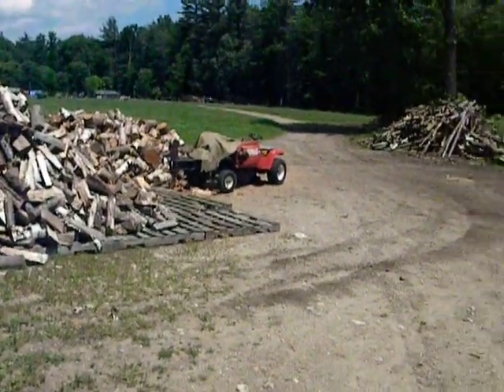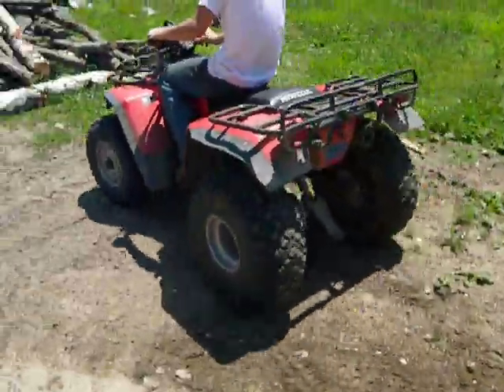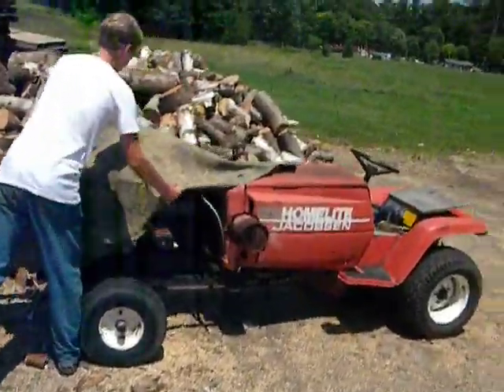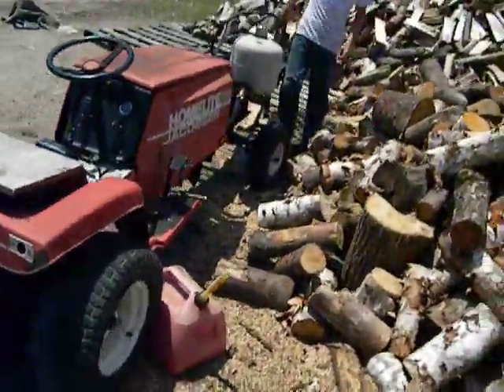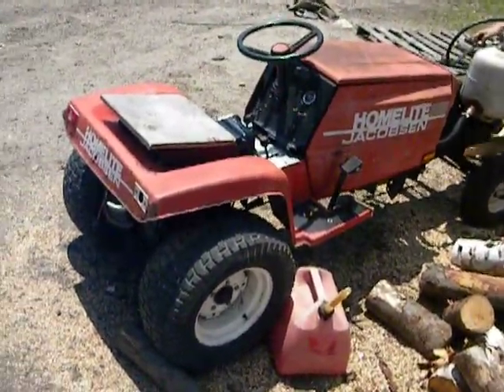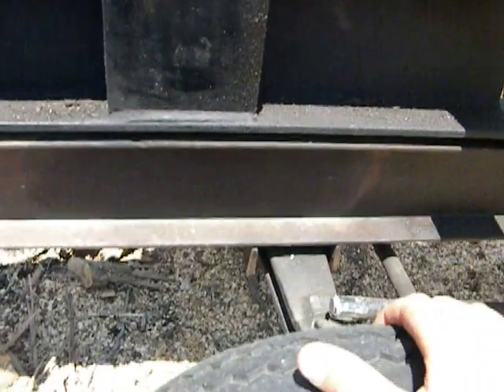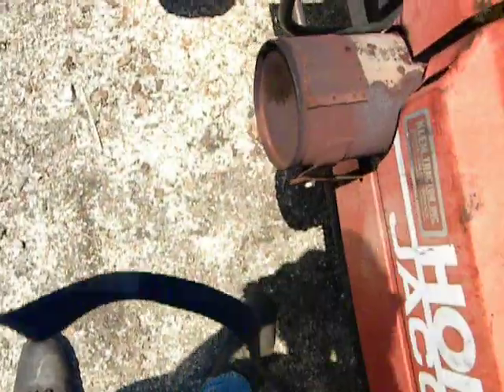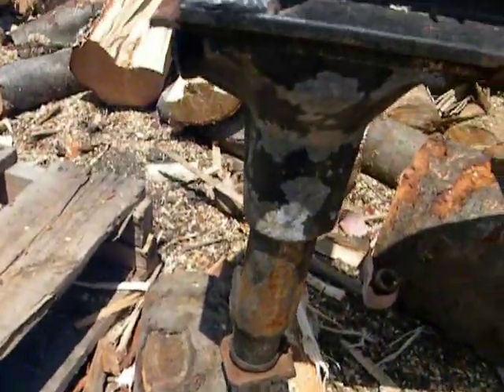jacobsen homelite homemade woodsplitter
This is a 1972 jacobsen homelite lawn mower that we made into a woodsplitter. We took the electronic clutch of the front pto that would usually run the mower deck. we then connected a hy draulic pump ( 16 gpm) and ran the hydraulic lines to the resoivor ( propane tank) then we connected the rest to our 3 point hitch woodsplitter we already had.